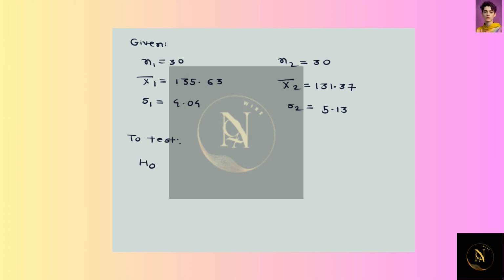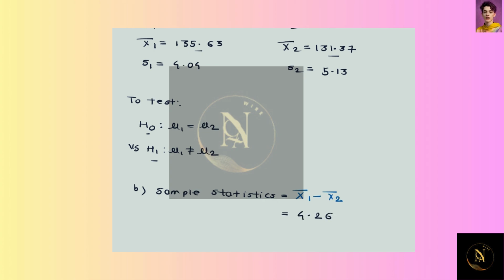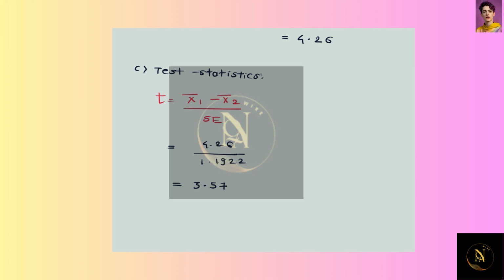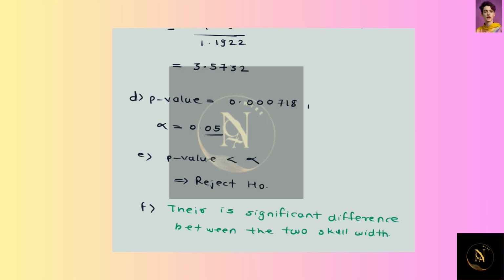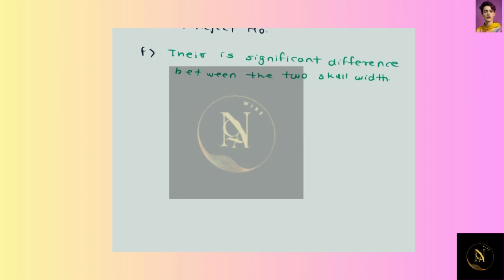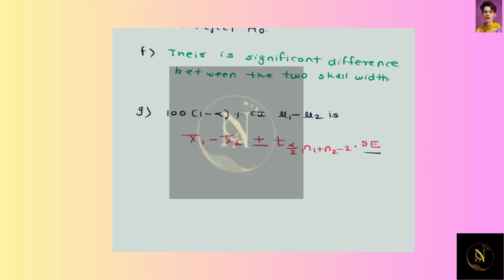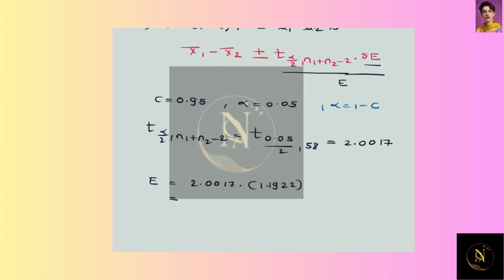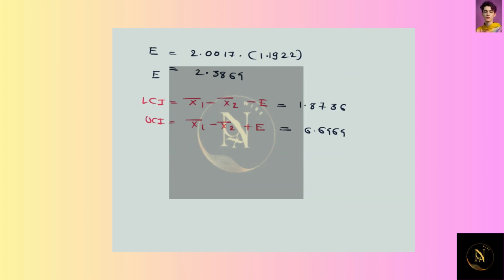[Math] Some archaeologists theorize that ancient Egyptians interbred with several immigrant populati